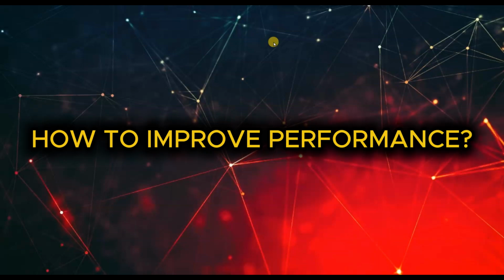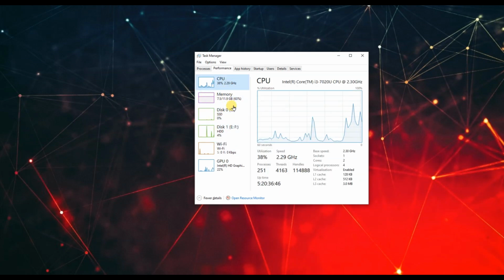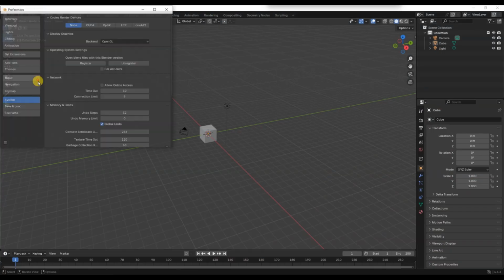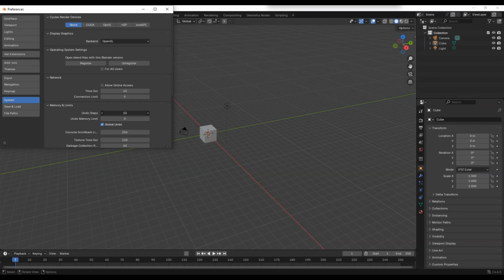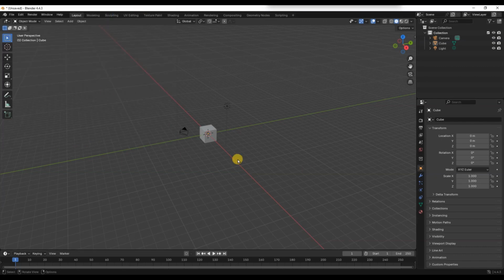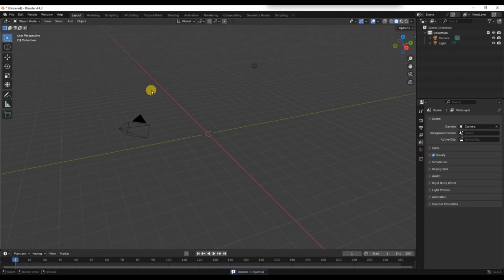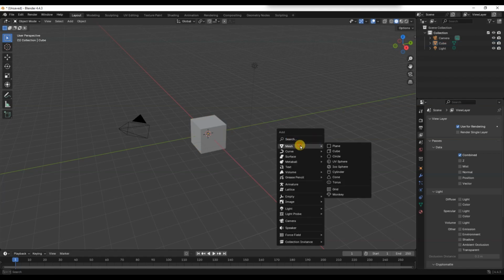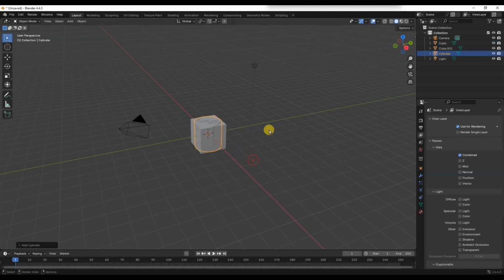How to Improve Blender Performance 2025?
Want to boost your Blender performance and speed up your 3D workflow? In this detailed guide, you’ll learn effective tips to improve Blender’s speed and reduce lag, making your modeling and rendering much smoother. From checking your system hardware like CPU, GPU, and RAM, to optimizing Blender’s memory and GPU settings, this video covers all the essential steps. Discover how simplifying your scenes, managing subdivision levels, and optimizing textures can significantly enhance viewport and rendering performance. Plus, learn why regularly saving and restarting Blender helps prevent memory leaks that slow down your work. Whether you’re a beginner or an advanced user, these Blender performance tips will help you get the most out of Blender’s latest version.